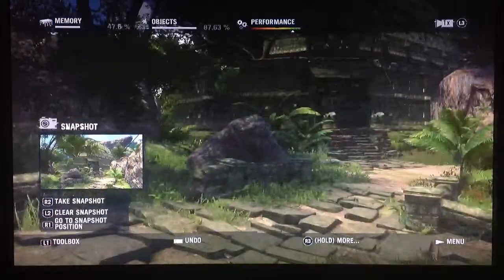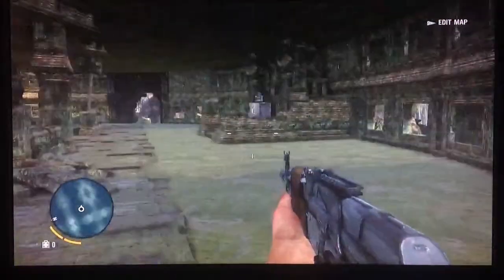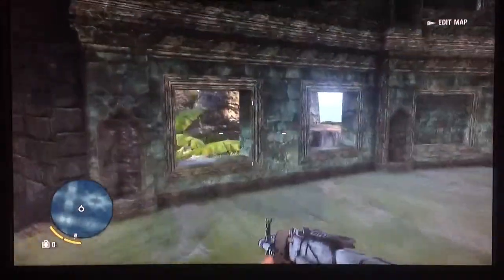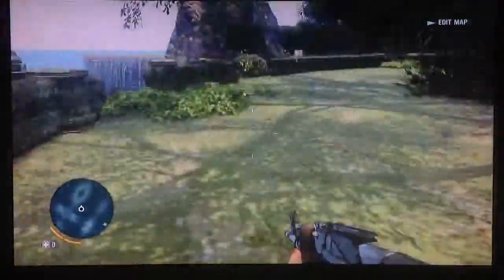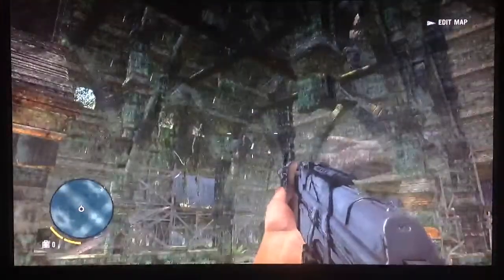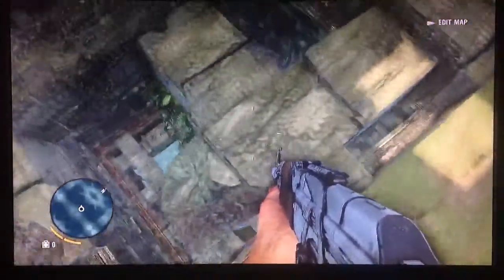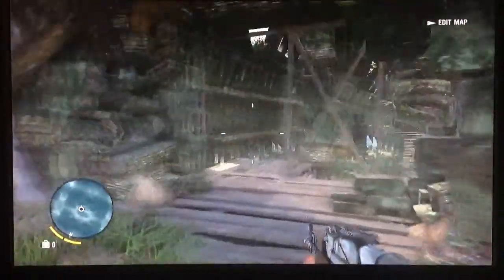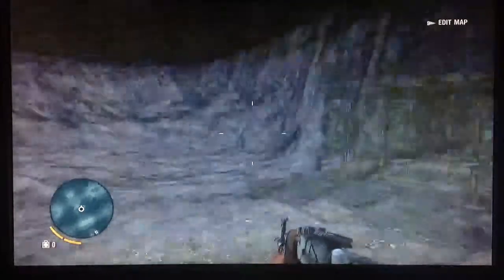Muddy maps part 3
Hey guys this is just a Quick vid of me showing off my new map "Cliff Side" (title of this map may change) were I fly around the place and talk about what I'm Currently doing and what I plan to do next, hope you guys like what you see, and thanks for watching.
Muddysoap14.